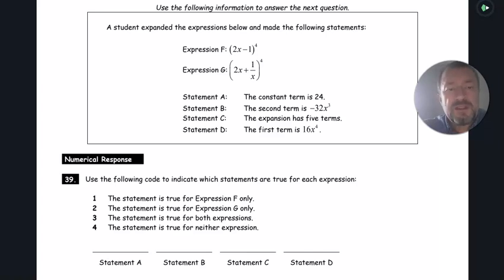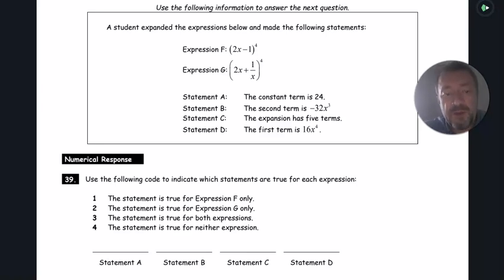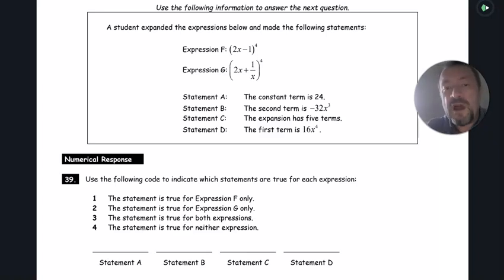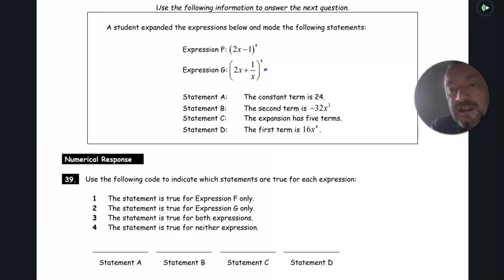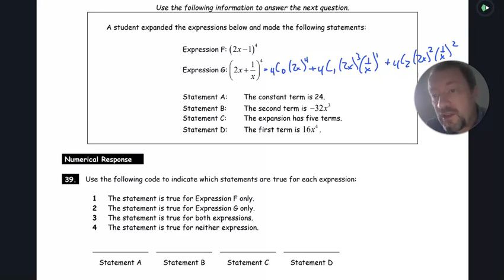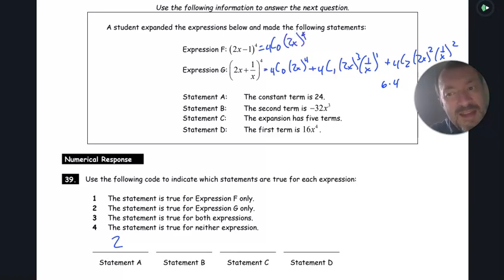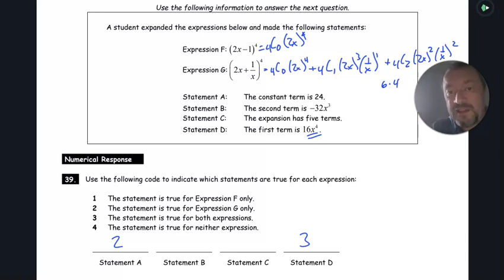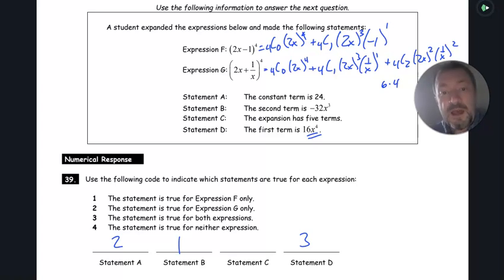Math 30 1 Practice NR 39 Binomial Expansion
This is about the details of a binomial expansion.